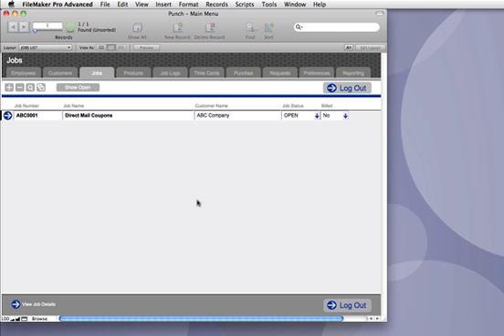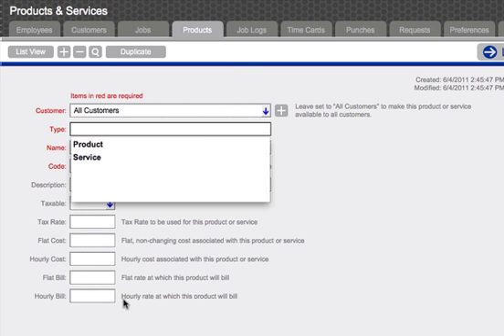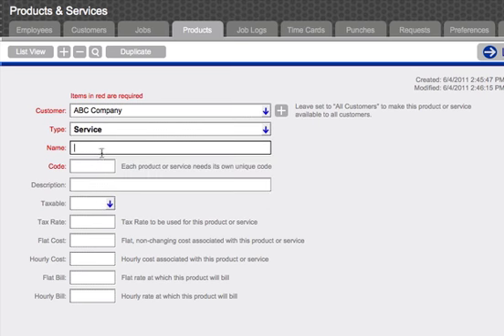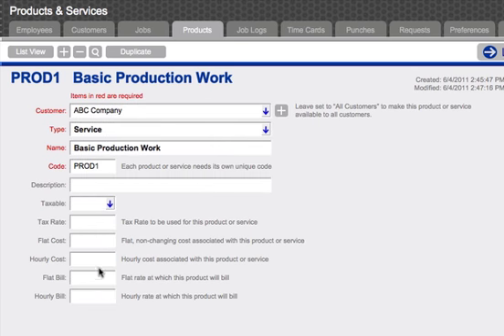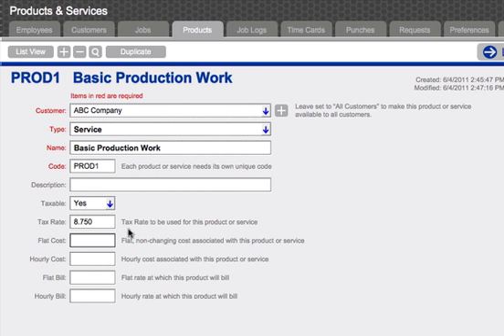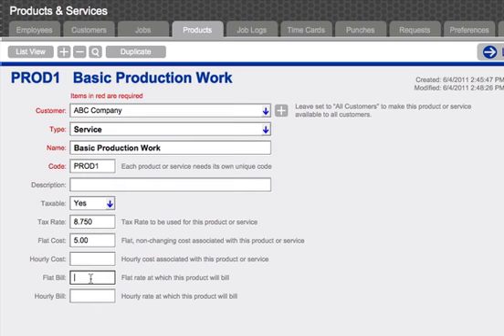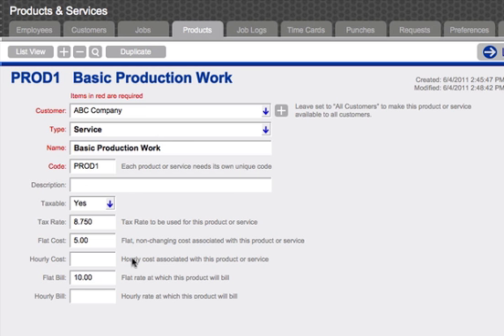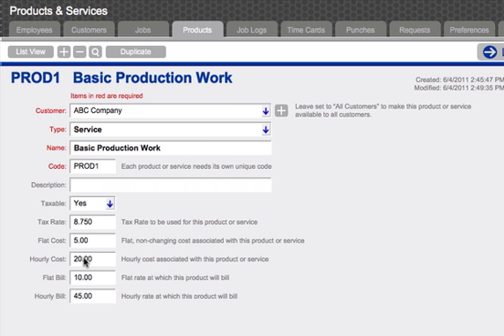Products & Services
Add products and services as part of the job logging functionality.